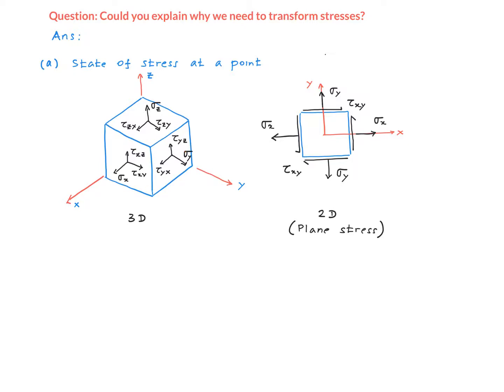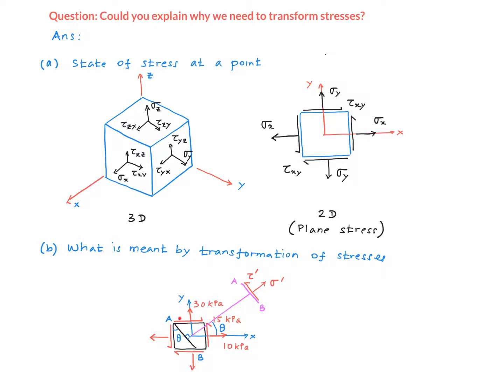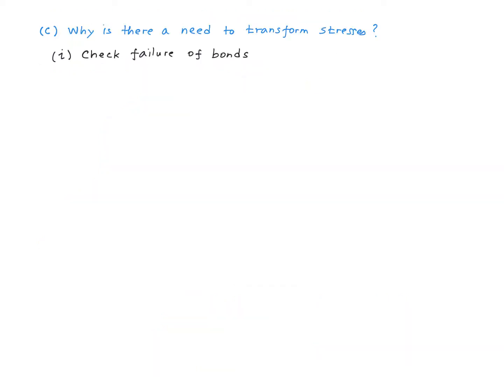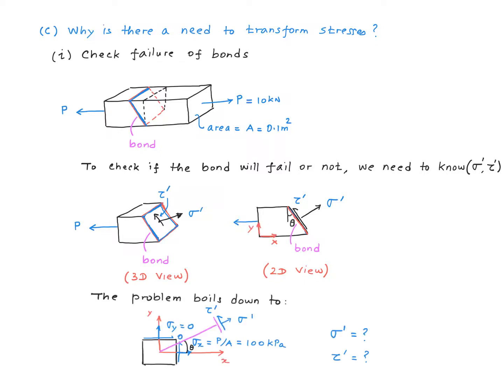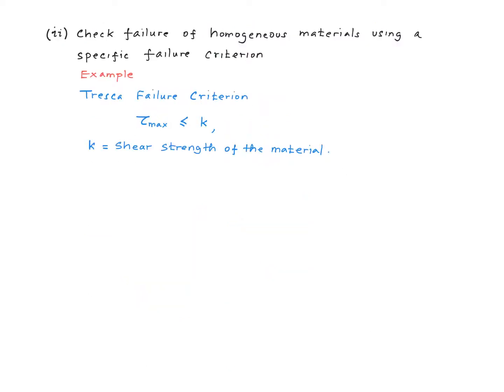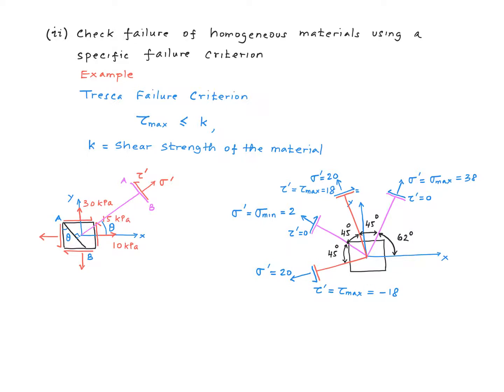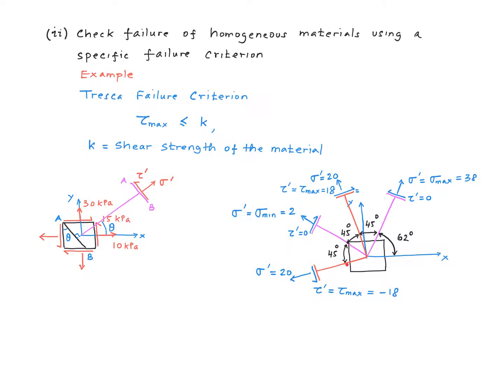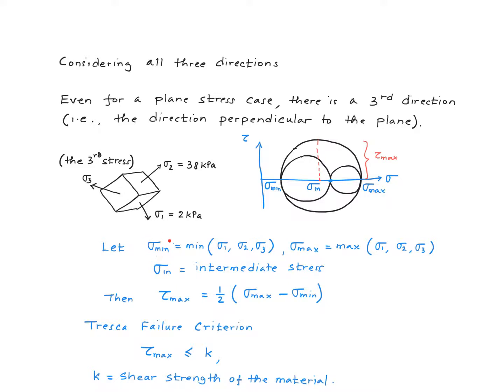EN 06 301 11 1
Could you explain why we need to transform stresses?